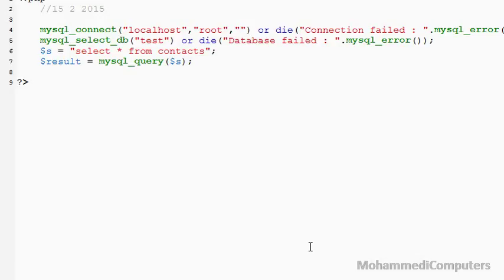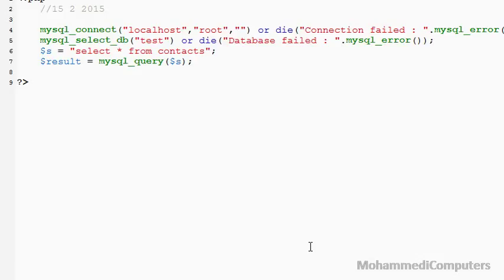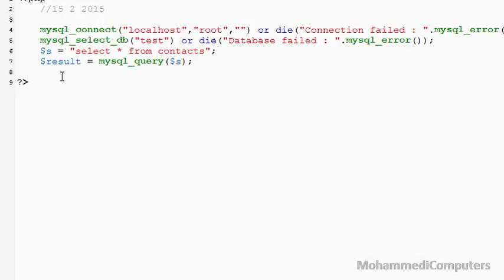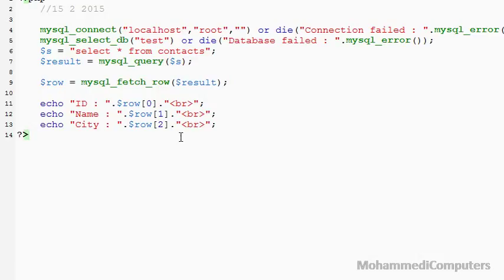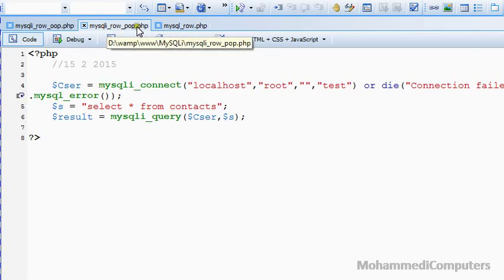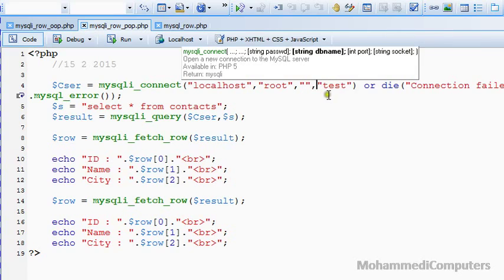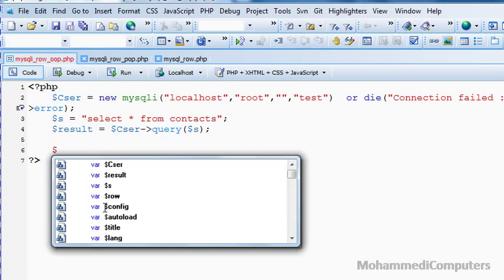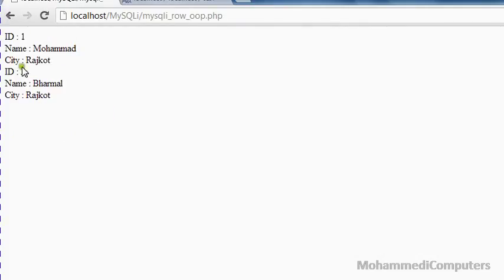05 MySQLi PHP Tutorial - Display Record - Fetch Row - mysql_fetch_row function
PHP; MySQLi; MySQL Display | Fetch; Record; Row;